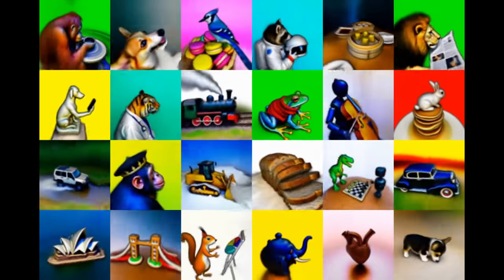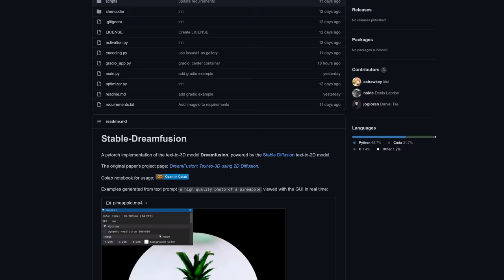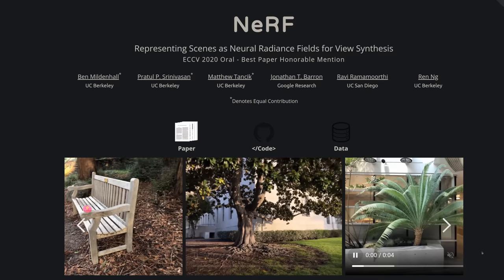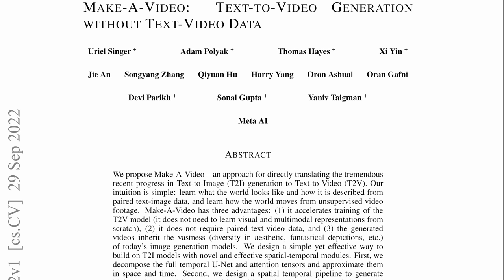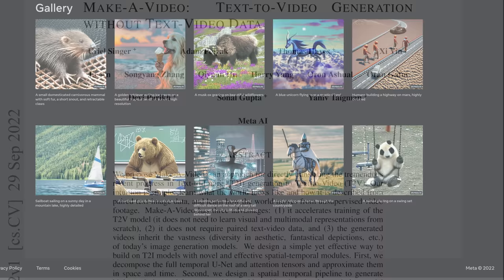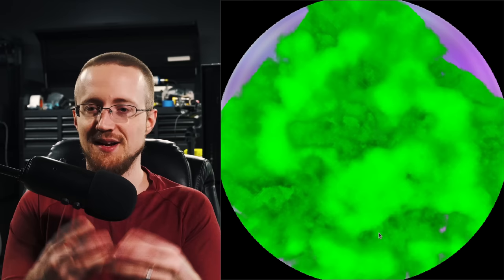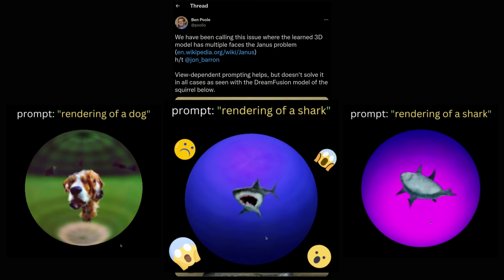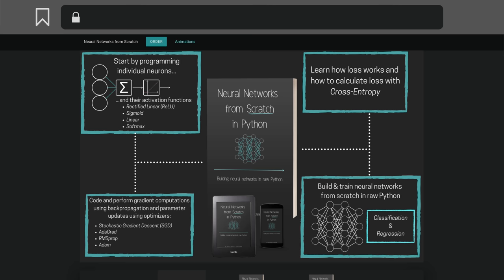Google's DreamFusion AI: Text to 3D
DreamFusion is Google research into generating 3D objects from text prompts, and is based off 2D diffusion models.